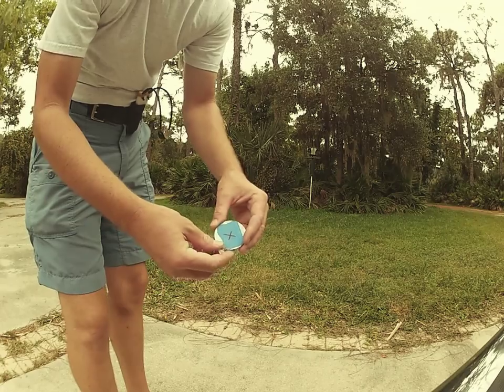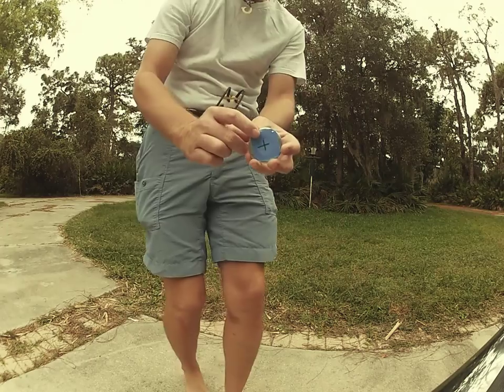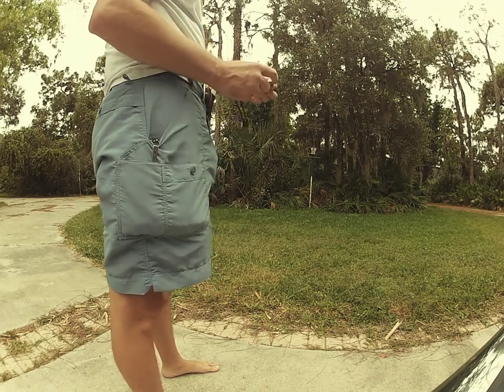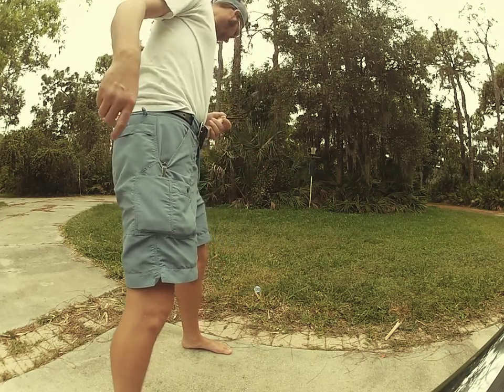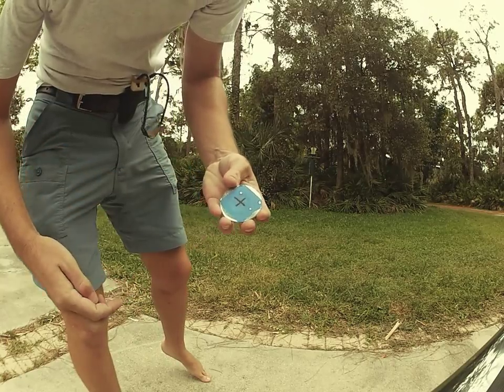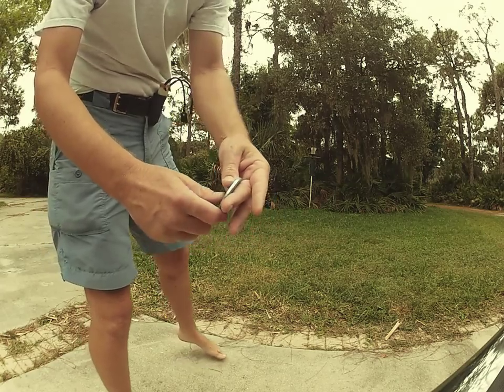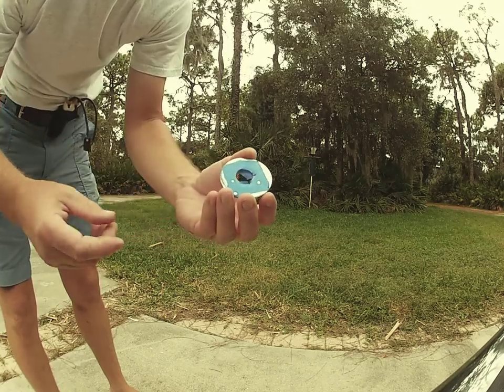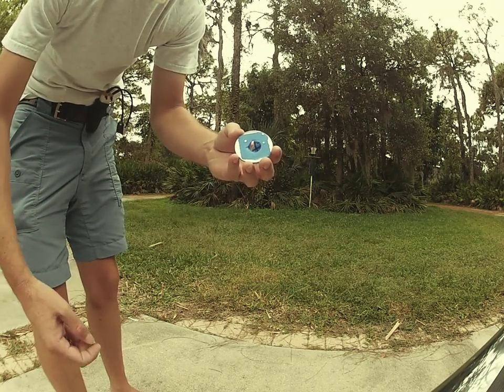Kind of Amazing Slingshot Fast Draw (through the washer)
Put some painter's tape over a hole in a washer and shot through it on a Jelly drop with a Fast Draw.